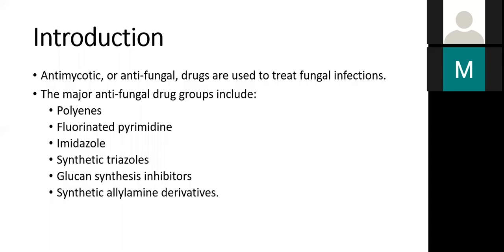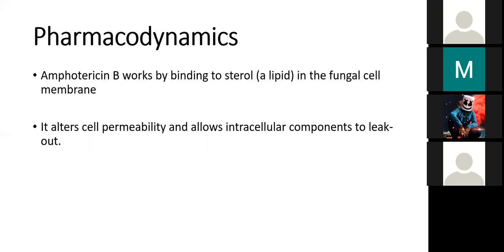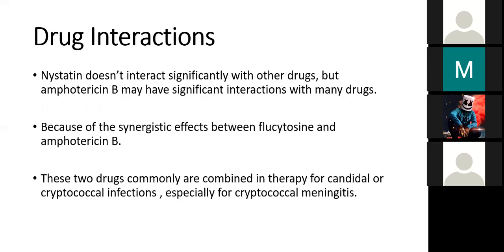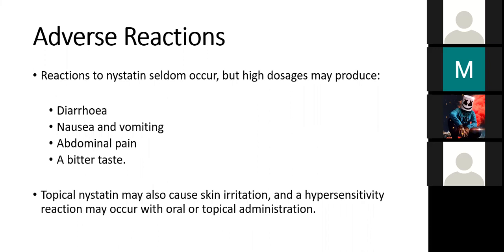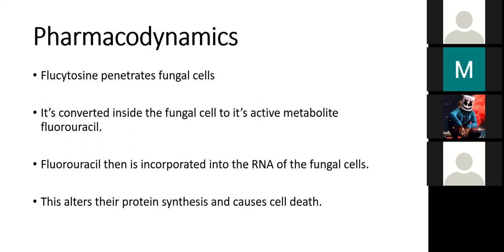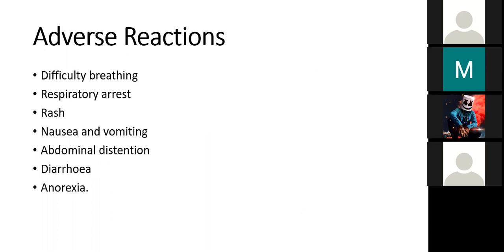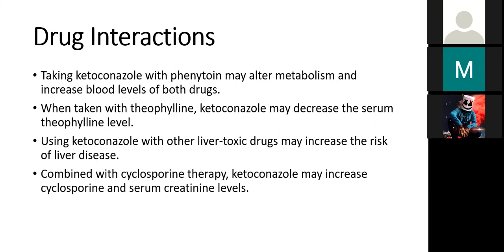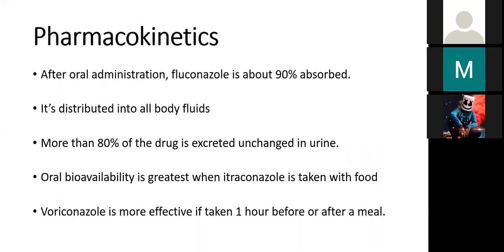Pharmacology 2 Anti mycotic drugs